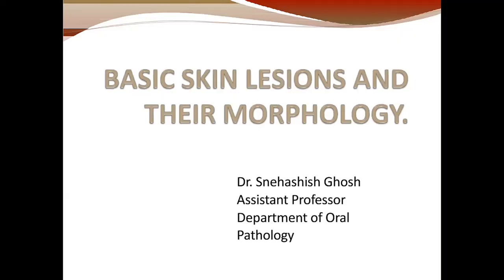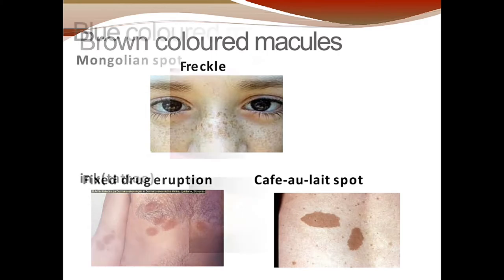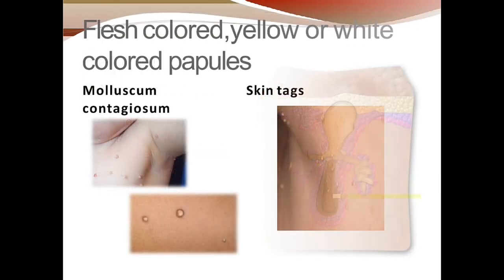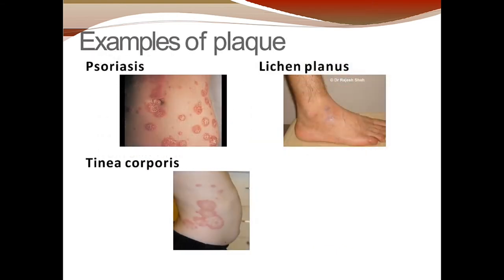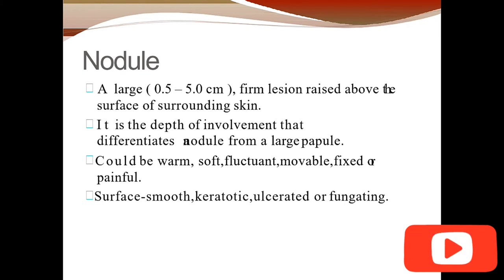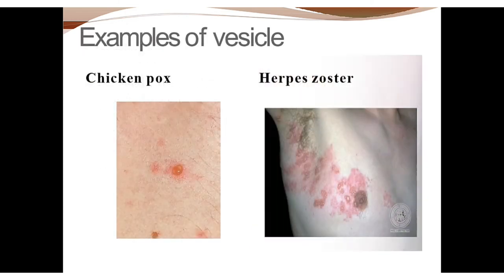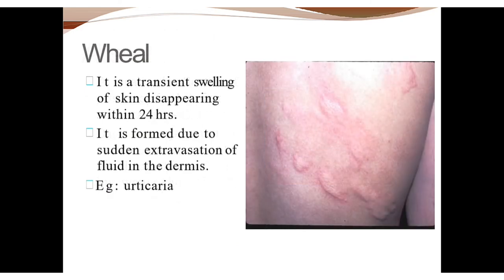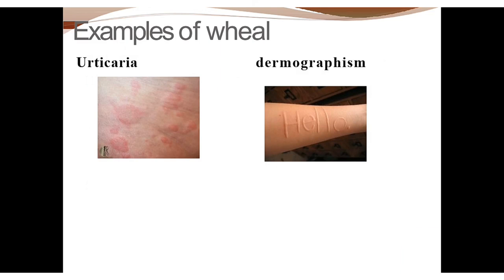basic terminology used in skin lesion| macule |papule|pustules|nodule |vesicle |bullae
Basic introduction to skin lesion

Quieries solved.
1)what is macules
2)whats is papaules
3)what is nodules
4)what is pustules
5)whats is plaque
6)what is vesicles
7)what is bullae
8what is wheal